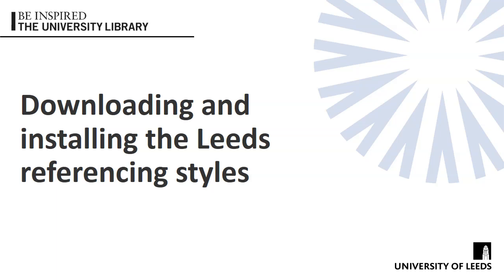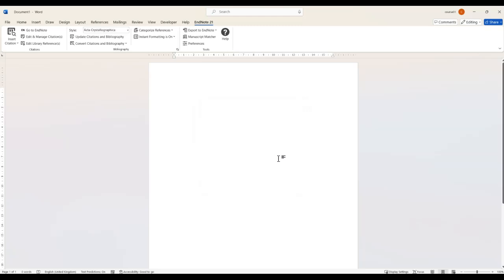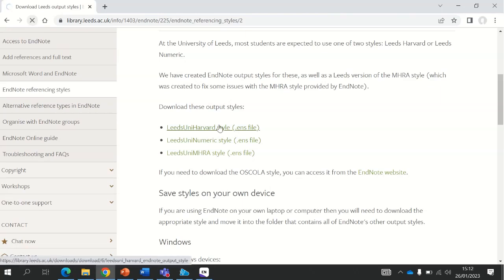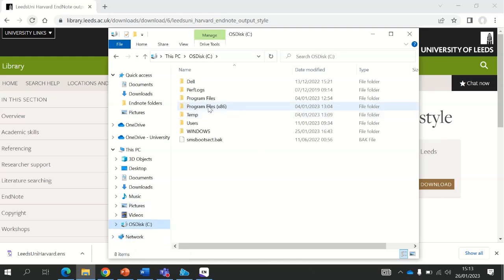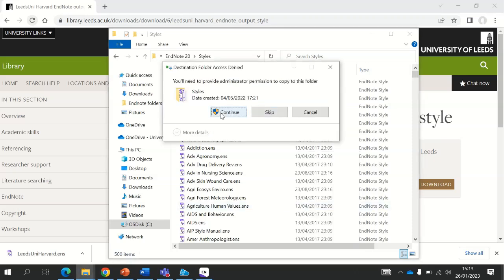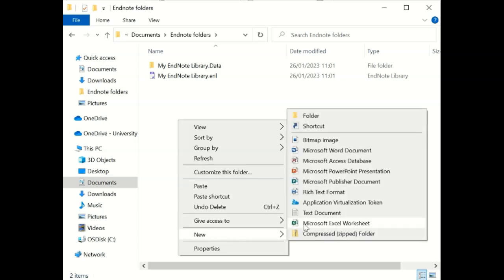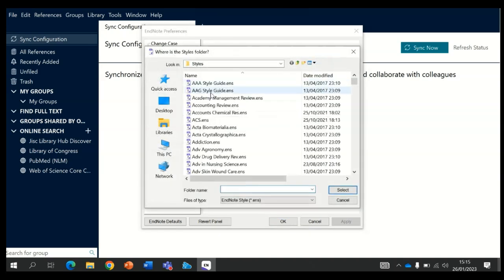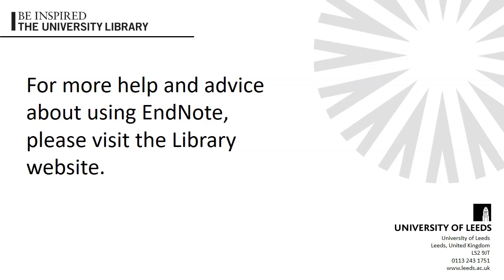EndNote 21: Downloading and installing the Leeds referencing styles